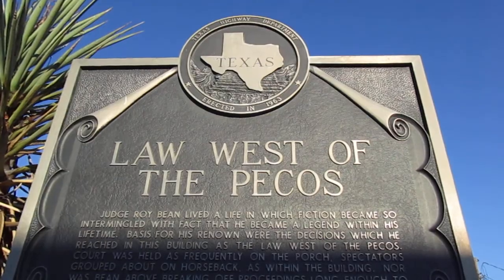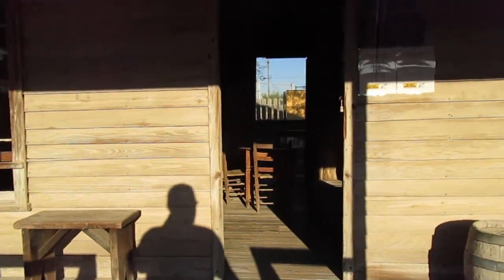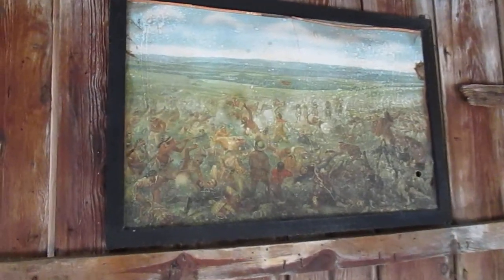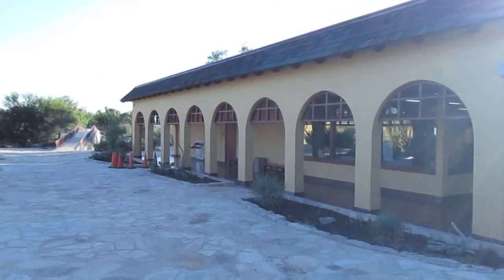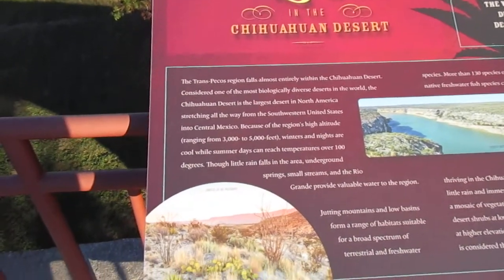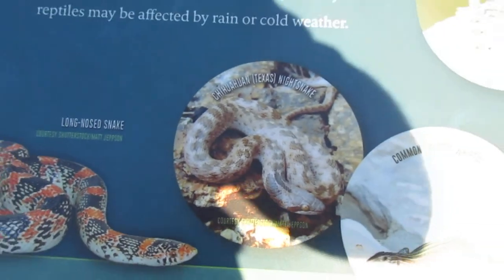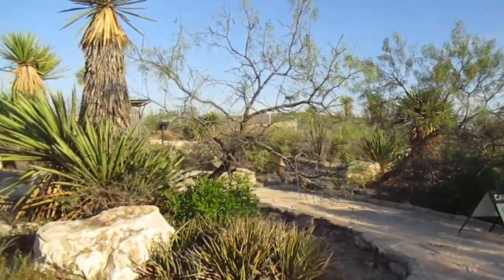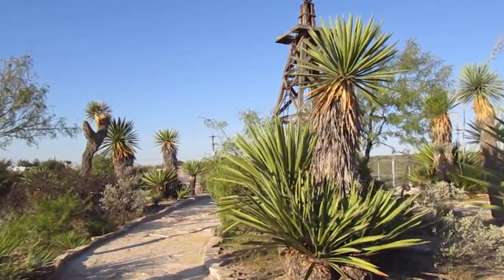Part 1 of 2: Judge Roy Bean Visitor Center, Langtry TX